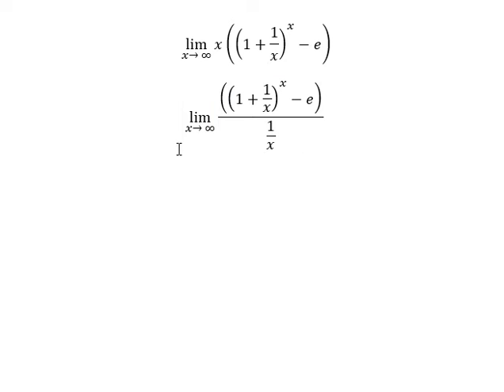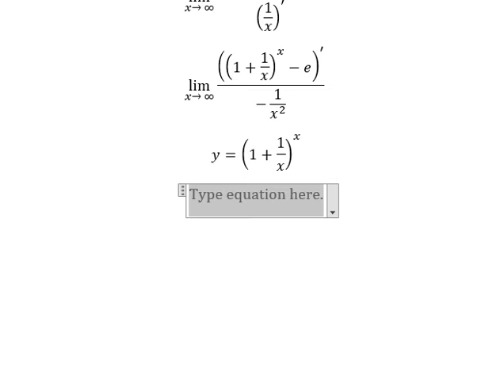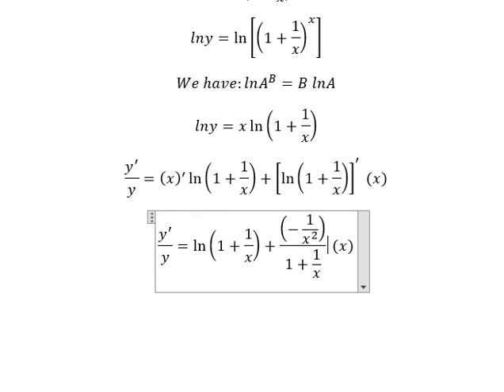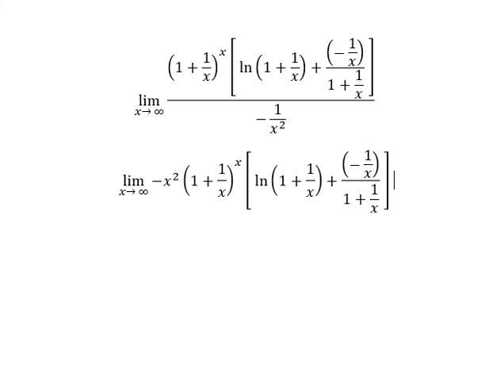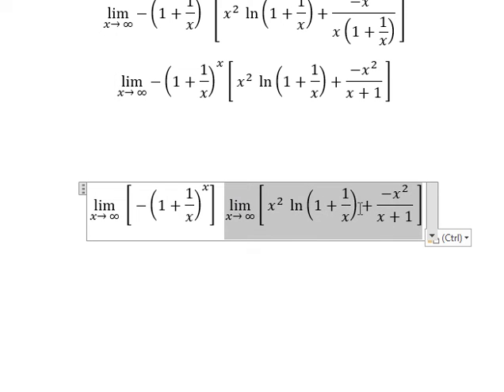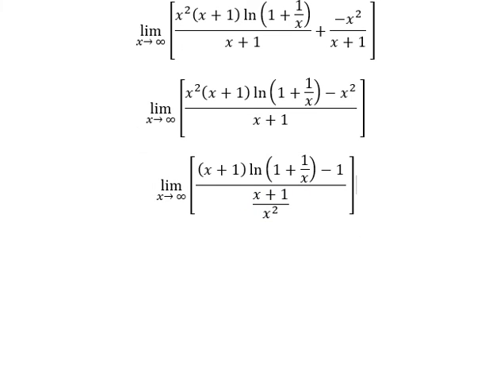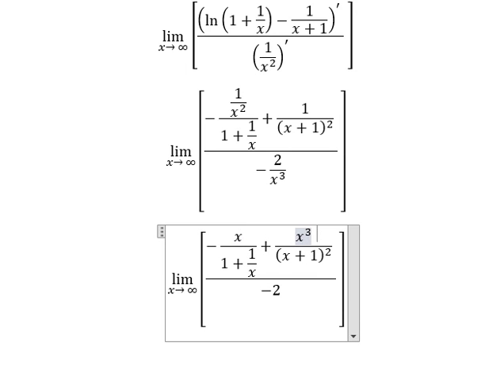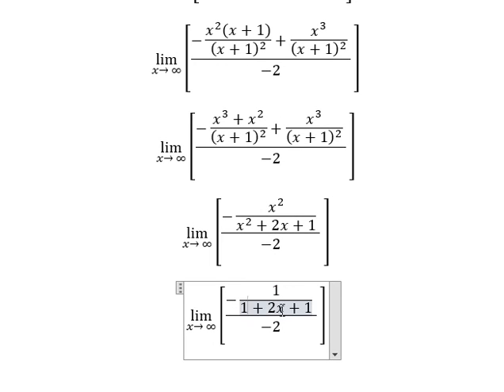Calculus Help: Find the limits - lim (x→ ∞)⁡ x((1+1/x)^x-e) - Techniques - SOLVED!!!